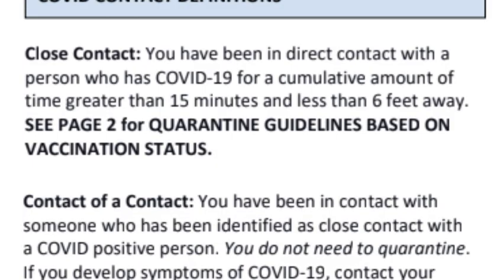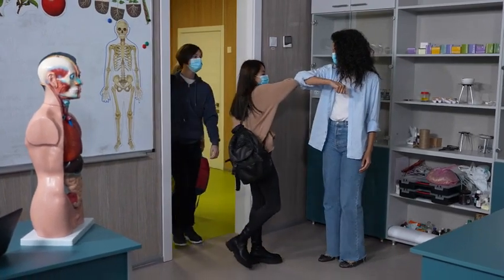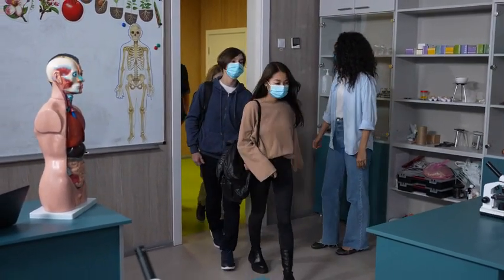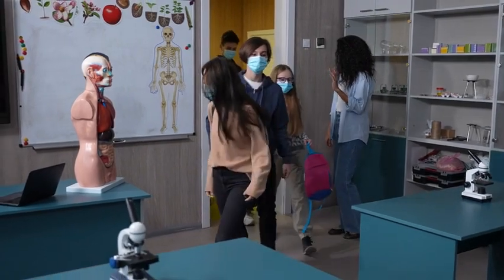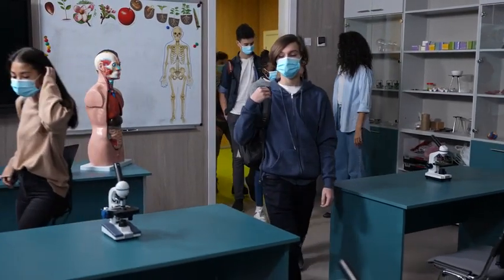CoVid 19 Guidelines